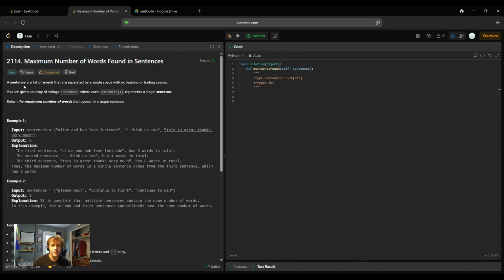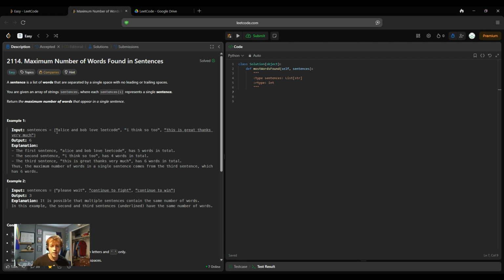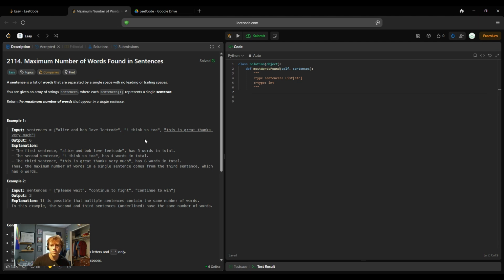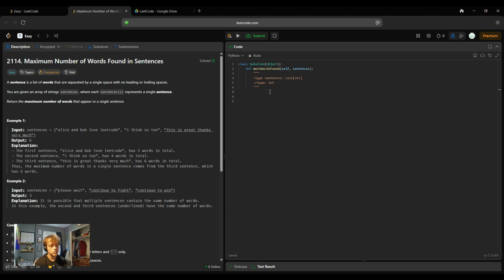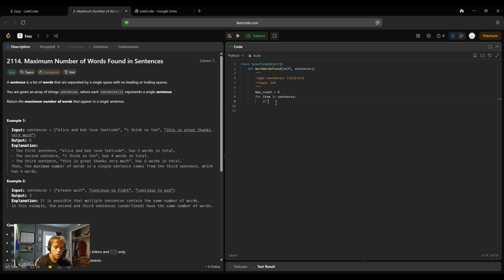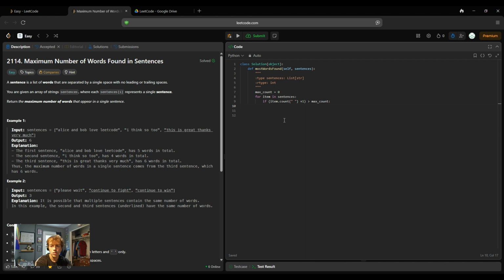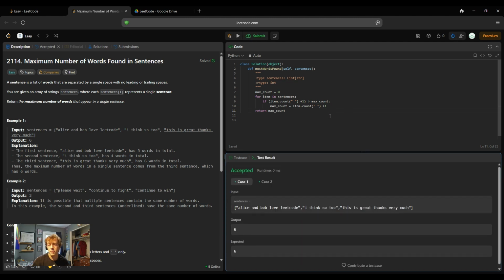2114 Maximum Number of Words Found in Sentences (Python)